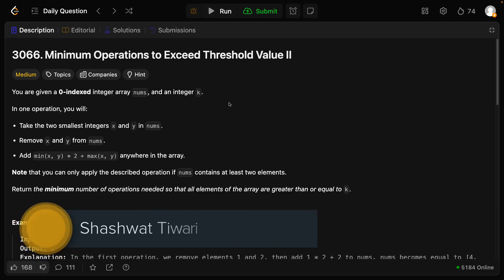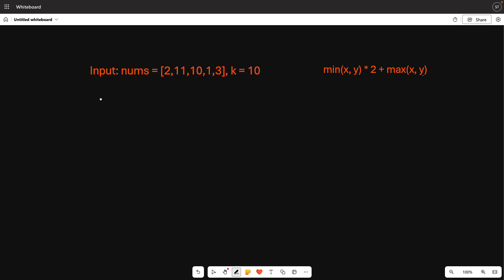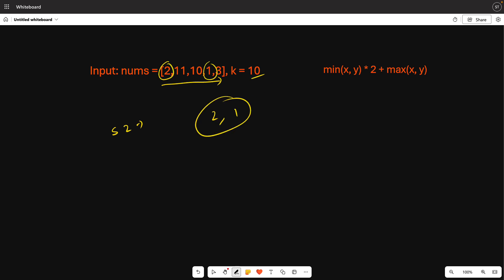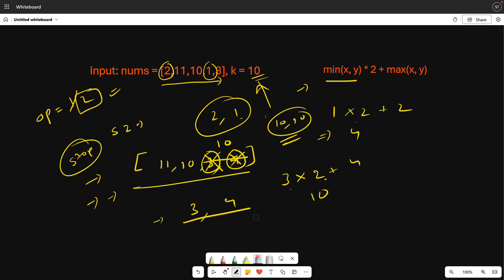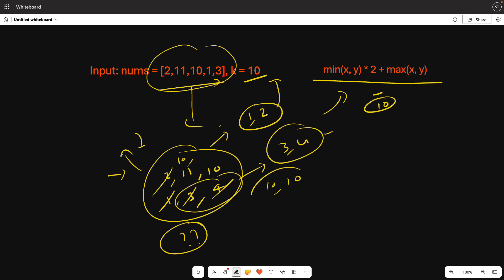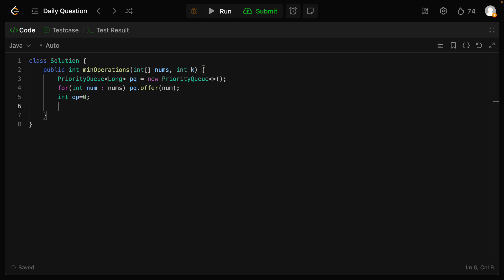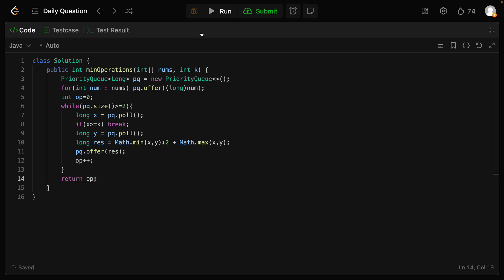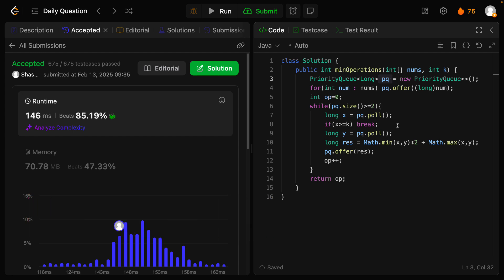3066. Minimum Operations to Exceed Threshold Value II | leetcode daily challenge | shashcode | java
Problem Statement:
You are given a 0-indexed integer array nums, and an integer k.

In one operation, you will:

Take the two smallest integers x and y in nums.
Remove x and y from nums.
Add min(x, y) * 2 + max(x, y) anywhere in the array.
Note that you can only apply the described operation if nums contains at least two elements.

Return the minimum number of operations needed so that all elements of the array are greater than or equal to k.

Company Tags:
Facebook | Amazon | Microsoft | Netflix | Google | LinkedIn | Pega Systems | VMware | Adobe | Samsung

Timestamp:
0:00 - Introduction